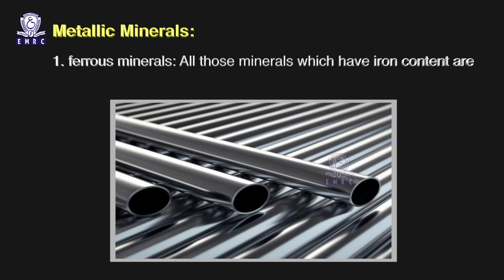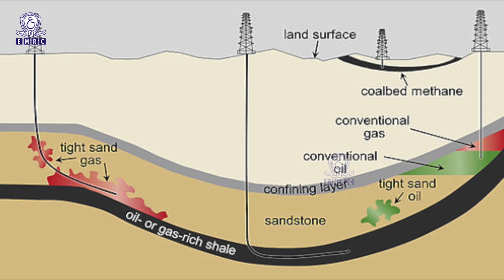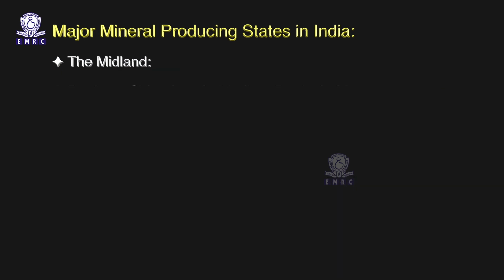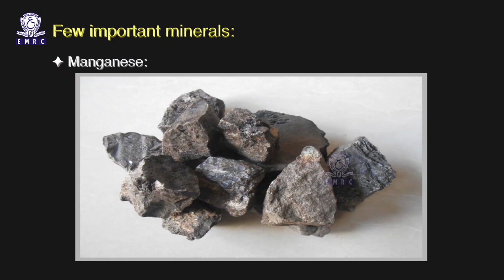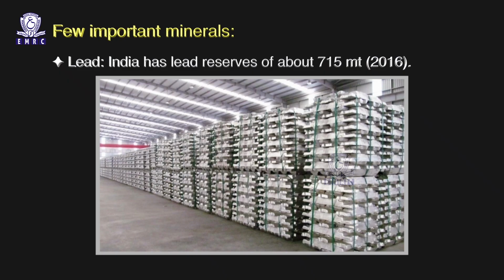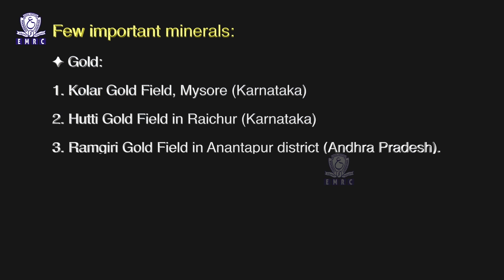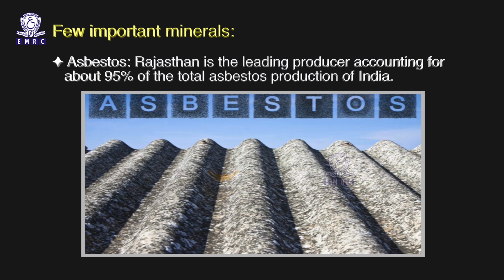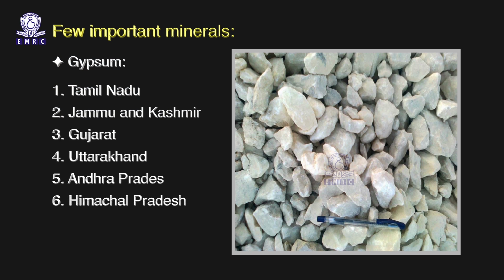29 Minerals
B.A Geography
Indian Geography - 6A
29  Minerals
Objectives:
In today’s class we will learn about,
• Types
• Distribution
• Few important minerals
• Conservation
• New Mineral Policy